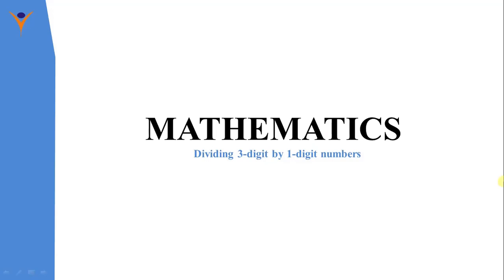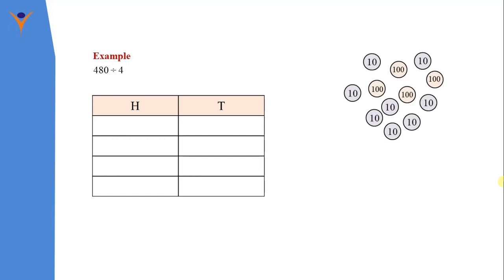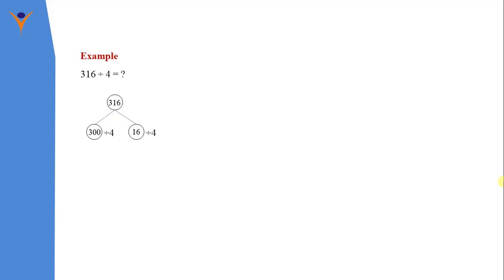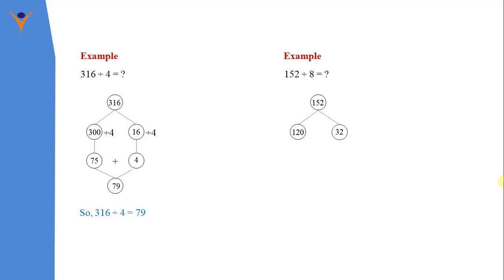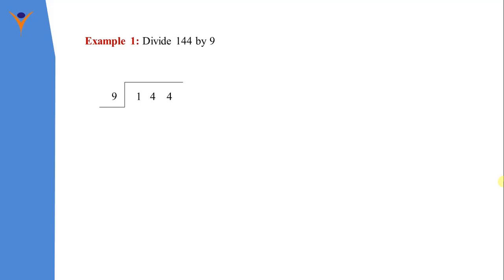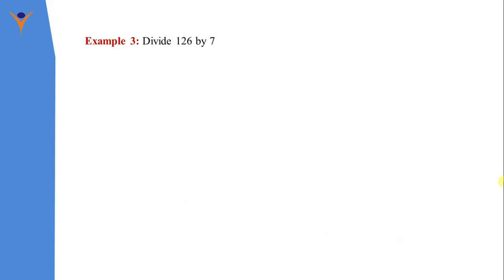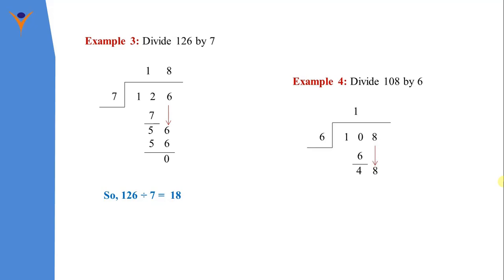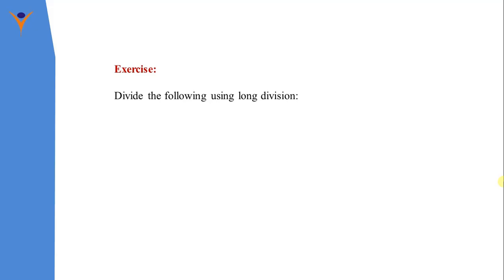Mathematics; Dividing 3-digit by 1-digit Numbers